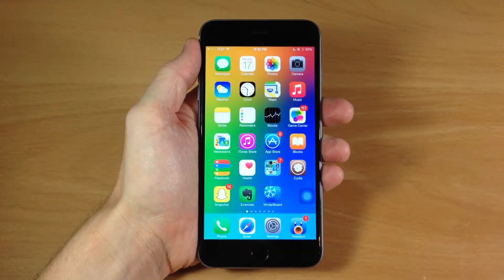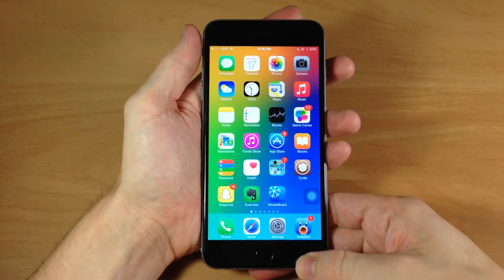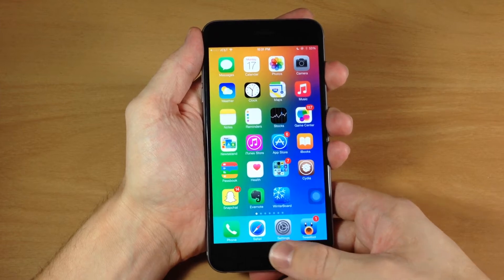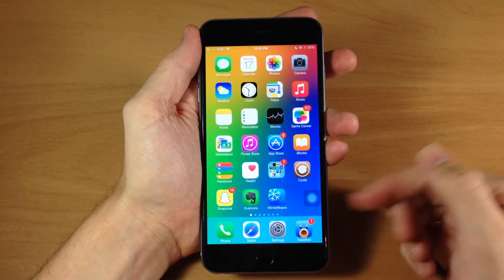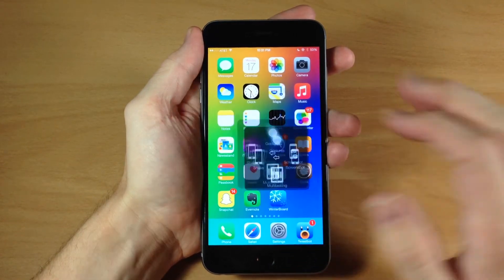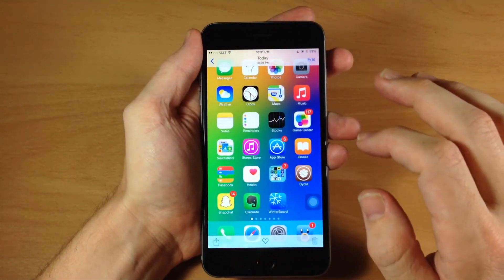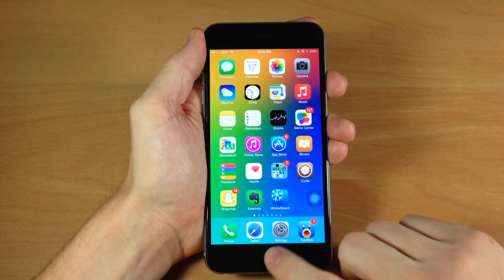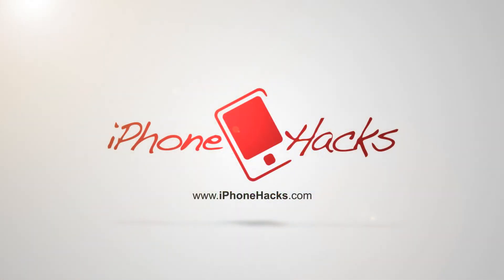How to Take a Screenshot with an iPhone & iPhone 6 Plus - iPhone Hacks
Here is how to take a screenshot with an iPhone 6 and iPhone 6 Plus.